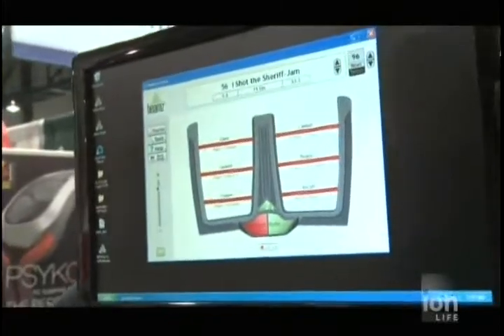Gadget Girlz TV Episode 102 PT4 HD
Gadget Girlz TV Episode 102 Part-4
News: Transition car plane, qClock, Viper car starter
Green Gadgetz: Minus Garbage Bin
On Location: Motion Simulator (McMaster University)
Curious Gadgetz: Cardboard home furniture
In Studio: Nao Symphony Noir - Bluetooth and wireless music player
History of Gadgetz: Microscope and Telescope
On Location: Beamz Musical Instrument